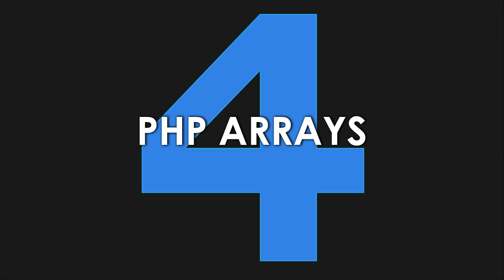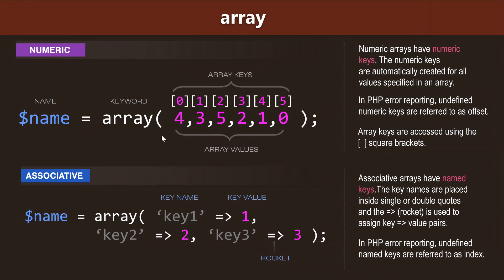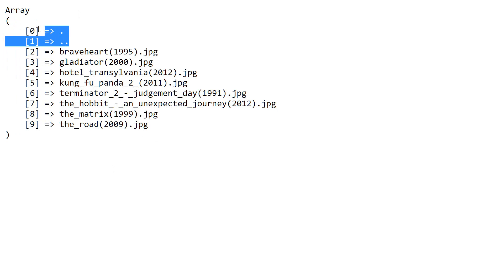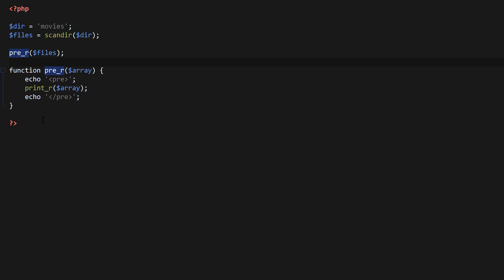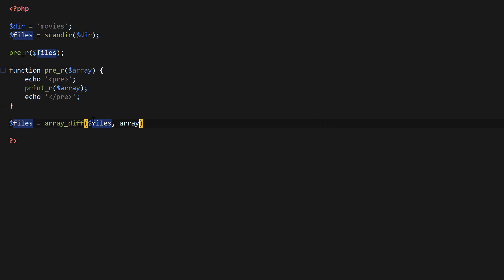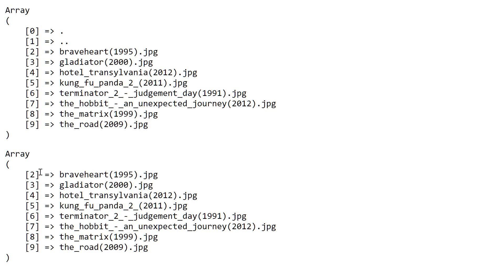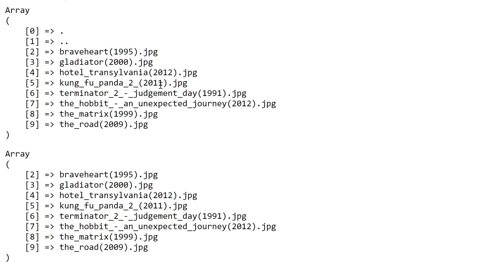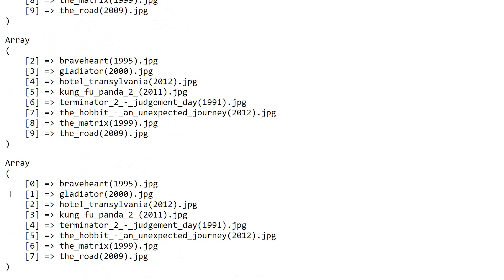PHP Arrays Tutorial - Learn PHP Programming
UPDATE! (9/13/19) New features and improvements for Clever Techie Patreons:

1. Download full source code with detailed comments - easy to learn and understand code
2. Weekly source code file updates by Clever Techie - every time I learn new things about a topic I will add it to the source file and let you know about the update - keep up with the latest coding technologies
3. Library of custom Clever Techie functions with descriptive, easy to understand comments - skyrocket coding productivity, code more efficiently by using Clever library of custom re-usable functions
4. Syntax code summary - memorize and review previously learned code faster
4. Organized file structure - access all Clever Techie lessons, source code, graphics, diagrams and cheat sheet from a single workspace - no more searching around for previously covered material and source code - save enormous amount of time and effort
5. Outline of topics the source file covers - fast review of all previously learned coding lessons
6. Access to all full HD 1080p videos with no ads
7. Console input examples - interactive examples that make it easier to understand and learn coding
8. Access to updated PHP Programming Book by Clever Techie
9. Early access to Clever Techie videos

````````````````````````````````````````````````````````````````````````````````````````````` In this PHP arrays tutorial, we cover basic PHP array syntax as well as advanced concepts like multidimensional arrays.

We use a built-in PHP function to read the directory with file names into a numeric PHP array. We then convert this numeric array into an associative array so that information is neatly organized.

Finally we use foreach loop to loop over the associative array and create nice looking HTML table out of movie names, cover images and release years. This video will give you a good understanding of PHP arrays and how useful they can be when working with data.